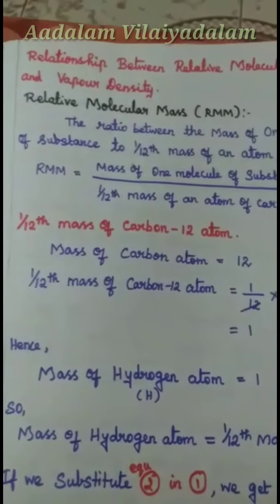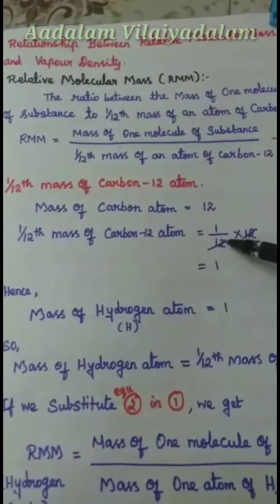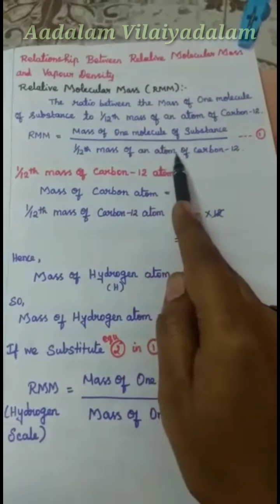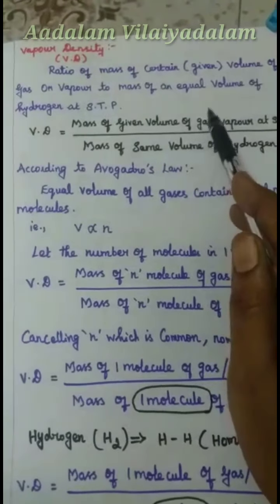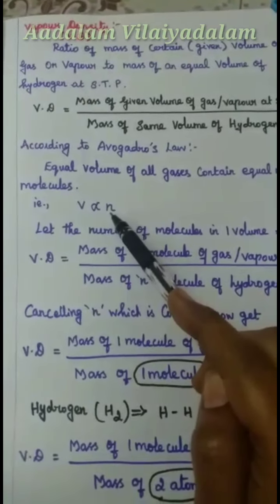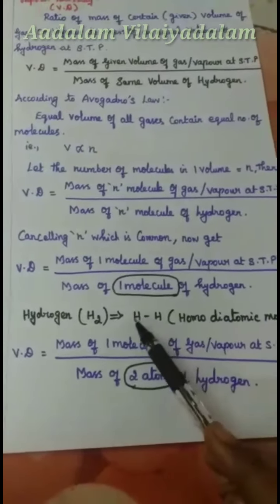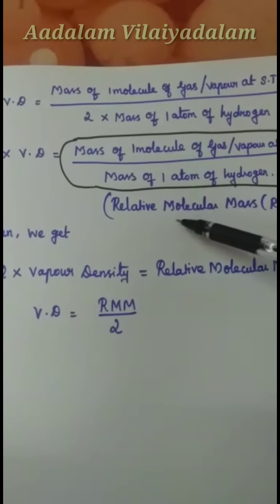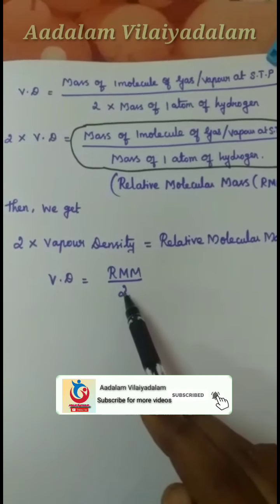10th STD SCIENCE ( ATOMS & MOLECULES)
Relations between Relative Molecular Mass and vapour drivesity